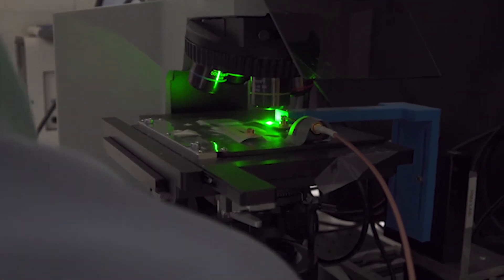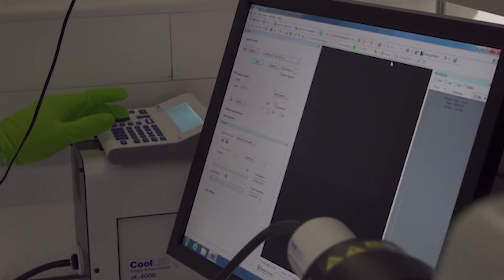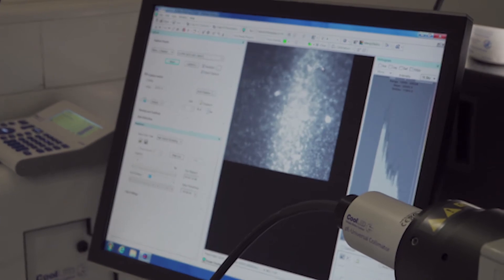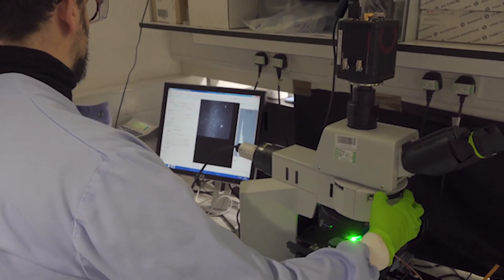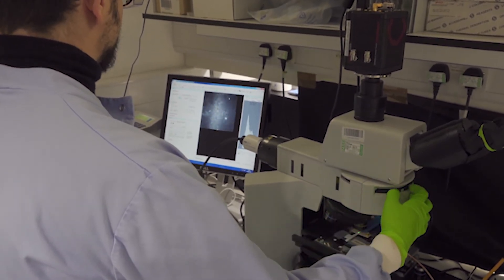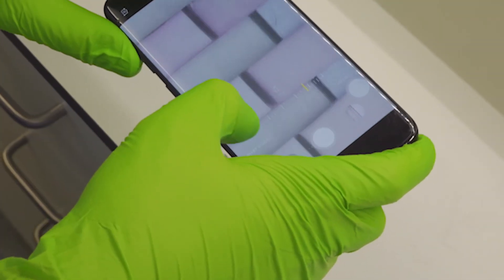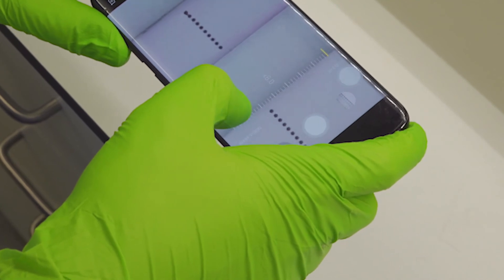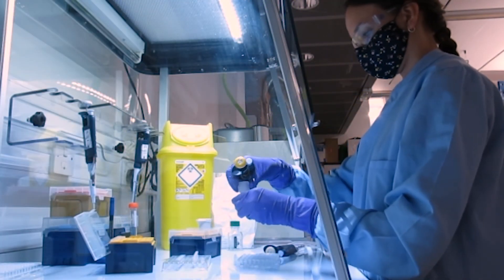Nature publication: Spin-enhanced nanodiamond biosensing for ultrasensitive diagnostics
Prof Rachel McKendry (i-sense Director), Dr Ben Miller (i-sense Postdoc) and Prof John Morton (UCLQ Director) discuss their new research using quantum nanodiamonds for early detection of infectious disease.

Paper-based lateral flow tests work the same way as a pregnancy test in that a strip of paper is soaked in a fluid sample and a change in colour – or fluorescent signal – indicates a positive result and the detection of virus proteins or DNA. They are widely used to detect viruses ranging from HIV to SARS-CoV-2 (lateral flow tests for COVID-19 are currently being piloted across England) and can provide a rapid diagnosis, as the results do not have to be processed in a lab.

The new research, published in Nature, found that low-cost nanodiamonds could be used to signal the presence of an HIV disease marker with a sensitivity many thousands of times greater than the gold nanoparticles widely used in these tests.

Music: Dry Earth 4, Robbie Redway and Ben Jackson (ANW2744 - Fracture)
Video producer: Erin Manning, UCL